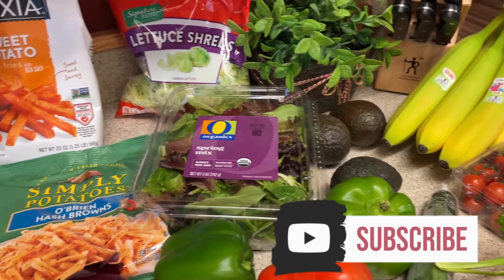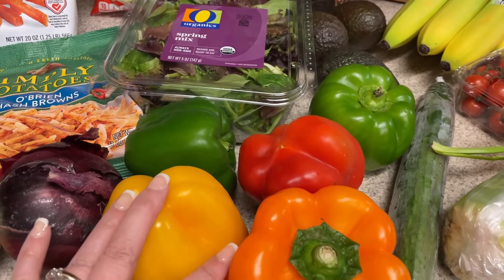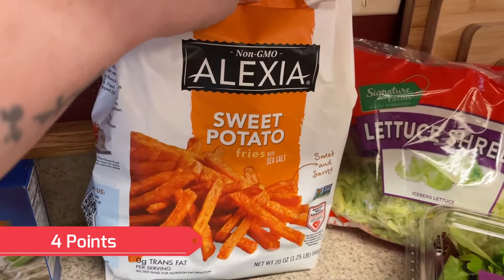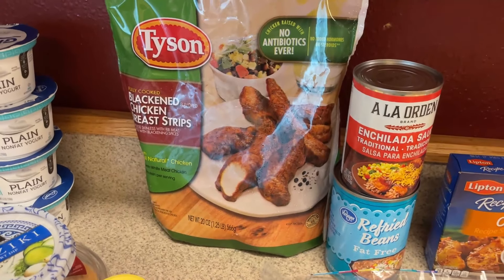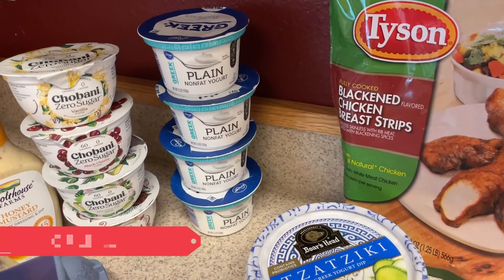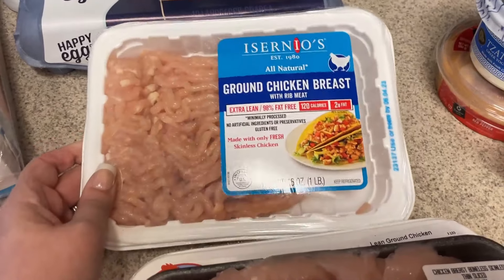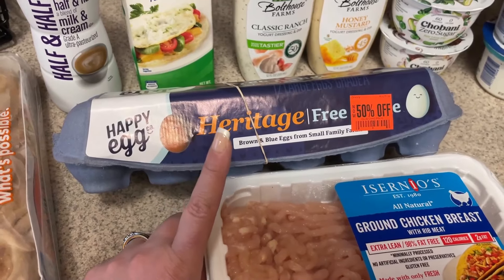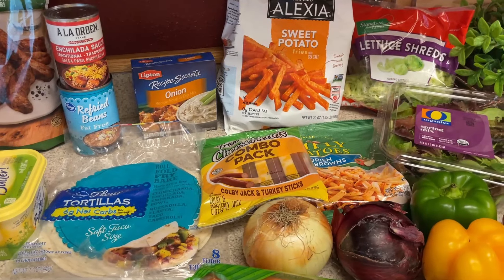Weekly Grocery Haul + Meal Plan | Weight Watchers Points | Journey to Healthy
Hi guys!  This is my weekly meal prep for another week on WW (Weight Watchers).

A little about me!  I am on a goal to lose 80 more pounds and want to do it in a realistic, sustainable way. Currently, I am following the Weight Watchers points plan.  If you are new to my channel, I share meal preps, hauls, what i eat vlogs, recipes and more!

expense to you when you make a purchase. I appreciate your support of this channel!